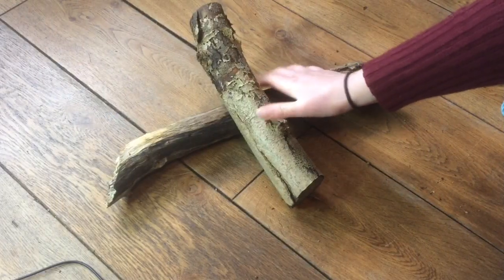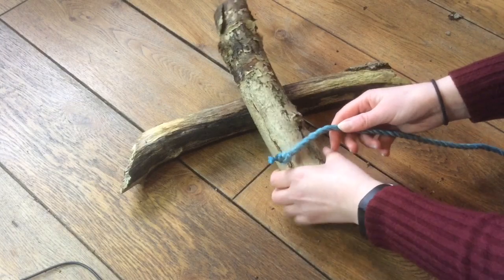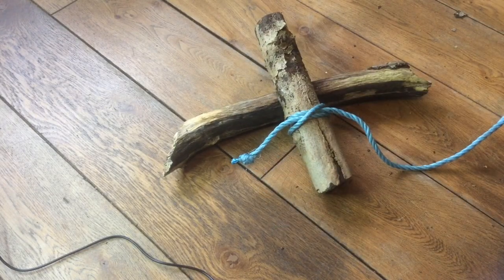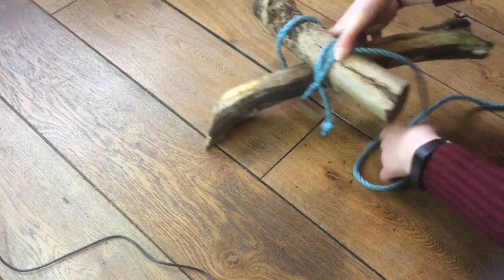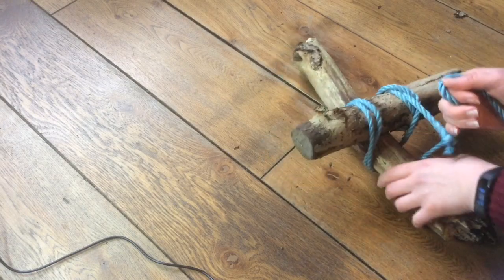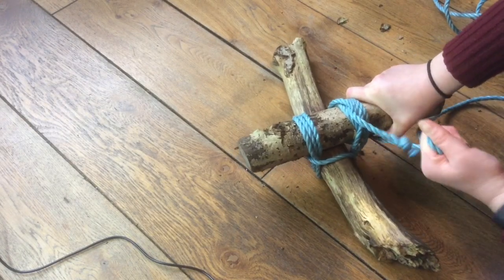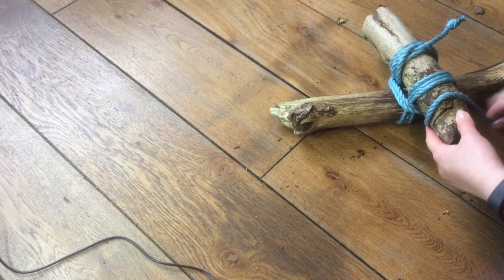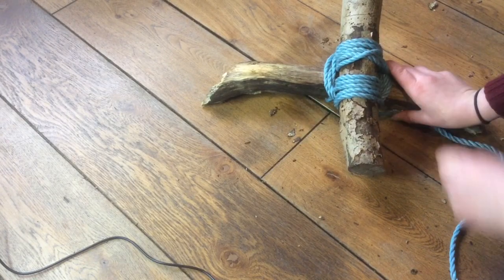How to tie a square lashing, step by step guide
A step by step guide showing you how to tie a square lashing.  It is a really good rope skill to learn.  Square lashings can be used to make camp gadgets, pioneering structures, and camp gateways to name a few.  If your not sure how to tie the clove hitch which we start and end a lashing, check out last weeks video of how to tie a clove hitch.

This video can be shared with your troop as a resource.

Really looking forward to growing this channel with you all.  I will be on for half hour answering comments when the video goes live.

Start a fire with flint and steel
tps://youtu.be/WqL1ZHNyHRA

Pictures Resources from Scout Pioneering